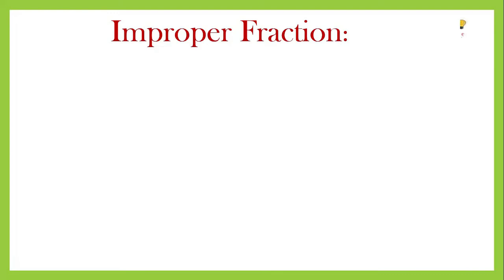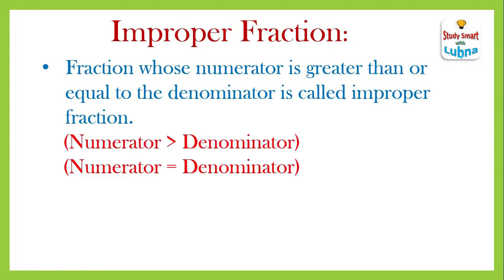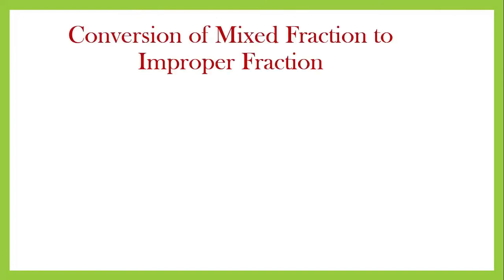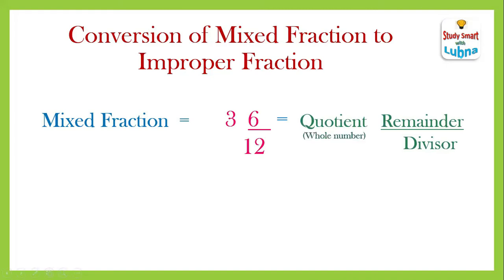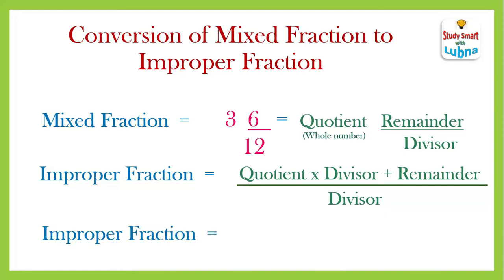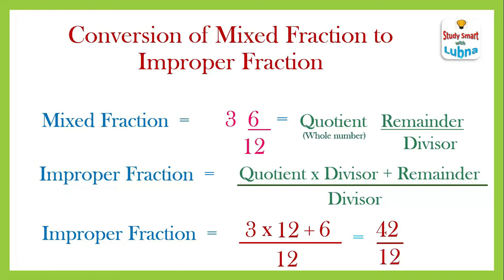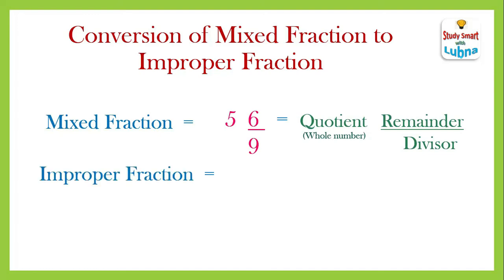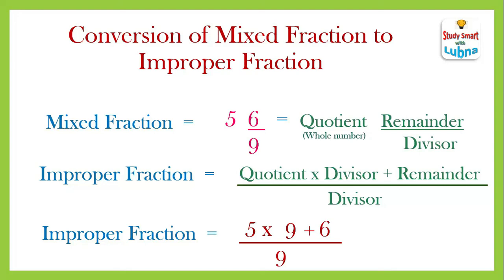Mixed Fraction to Improper Fraction (Conversion)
Hi Students,
In this video, you will learn about how to convert mixed fraction/numbers  to improper fractions.
Happy Learning :)